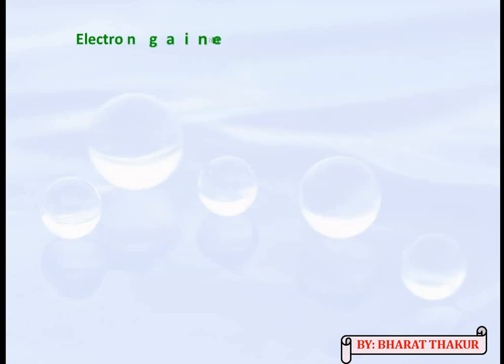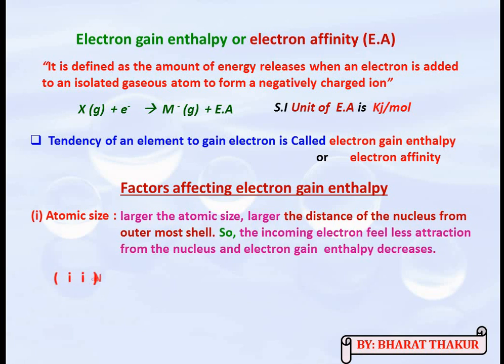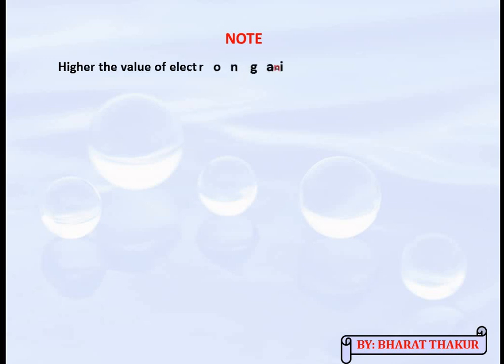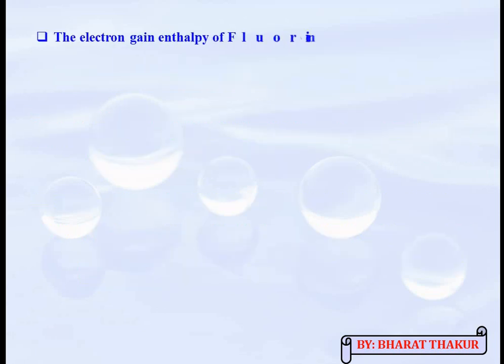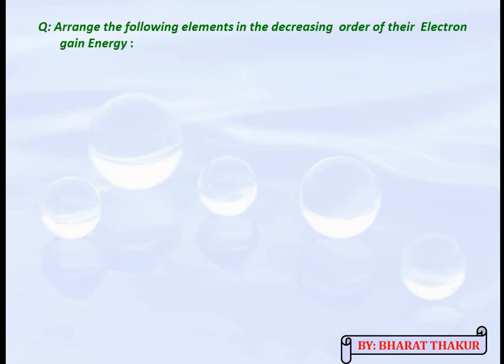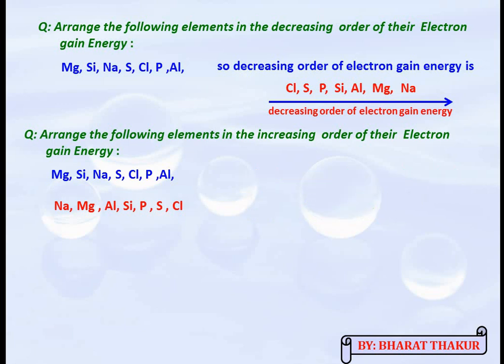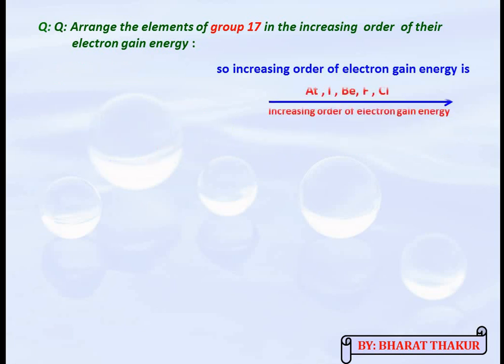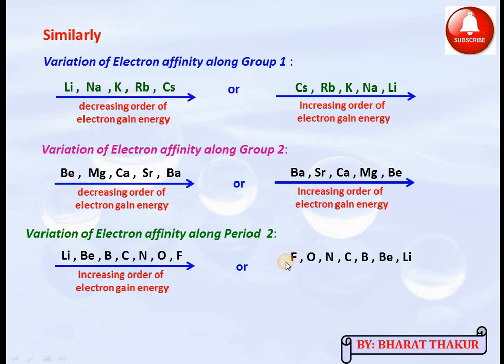Class X : Periodic Properties ( part 6) Electron gain enthalpy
Class X :  Periodic Properties
TOPIC: Electron gain enthalpy
Definition
Factor affecting and variations along group and periods